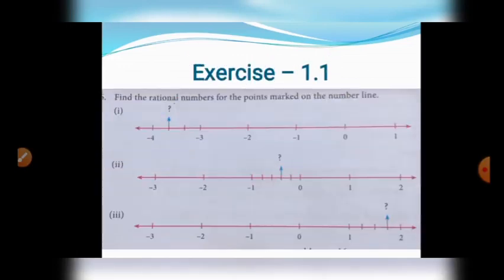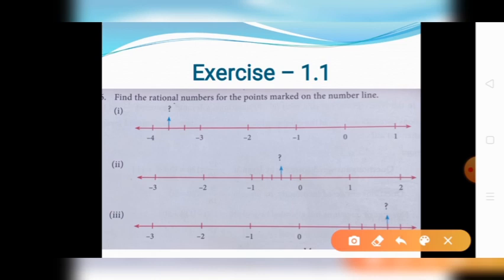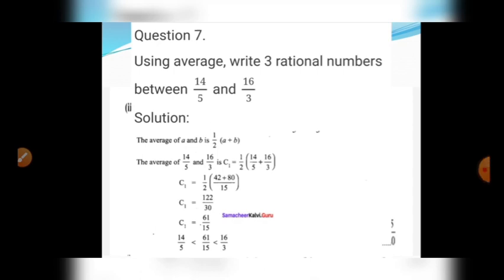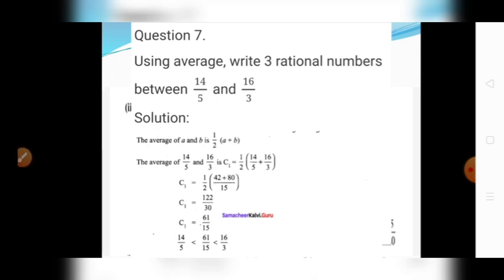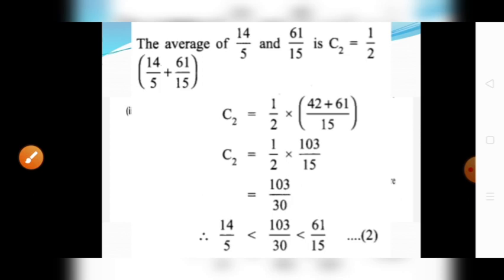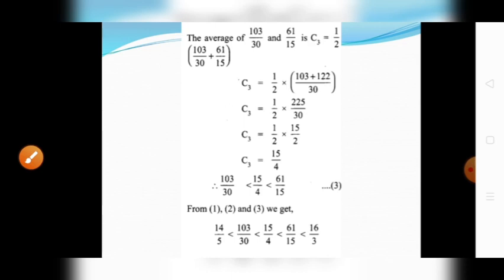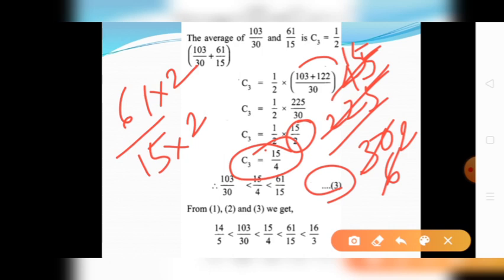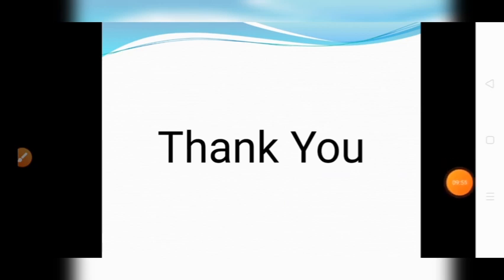IDEAL&ADHARSH GRADE VIII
Class : 8
Sub : Maths
Session : 12